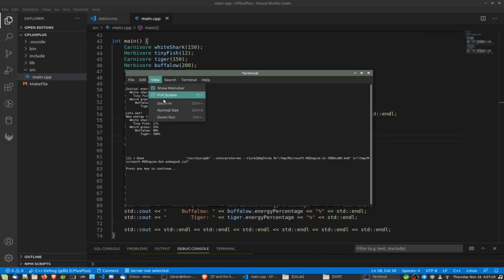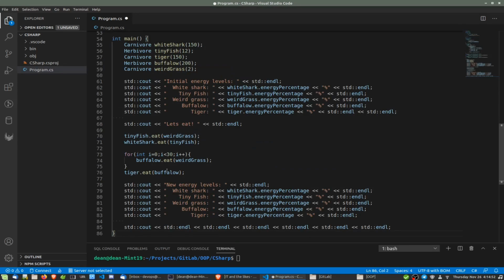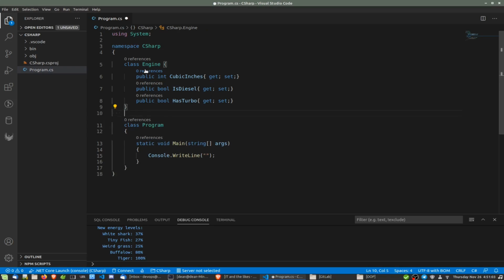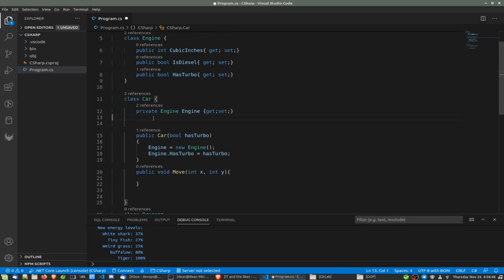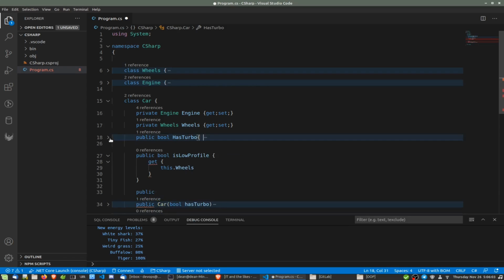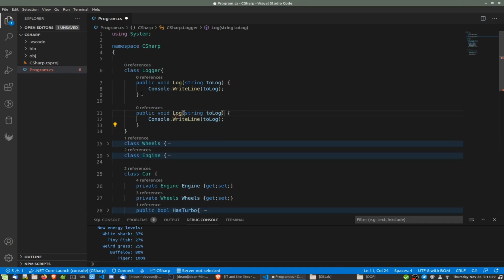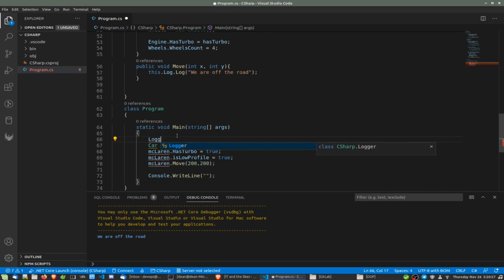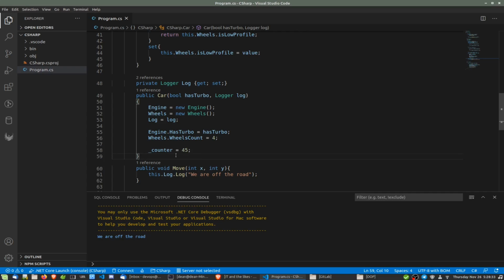OOP, Inheritance vs Composition and dependency injection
Good Object Oriented Programming practices by looking at a multiple inheritance language like C++ and a single inheritance language like C#.
Sometimes there is good reason for using multiple inheritance solutions, but usually not.